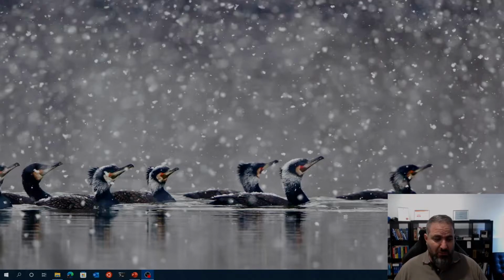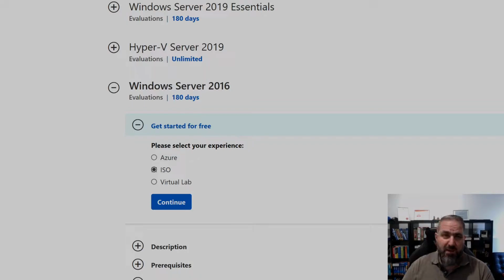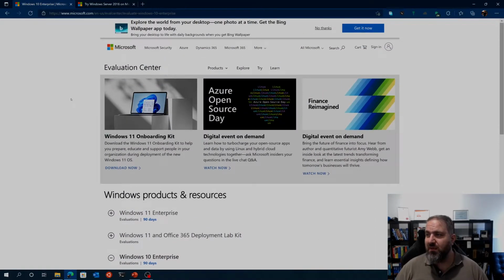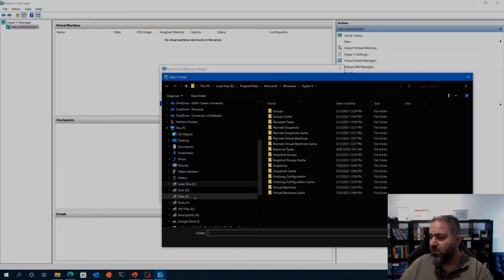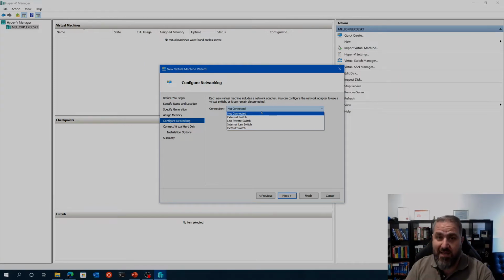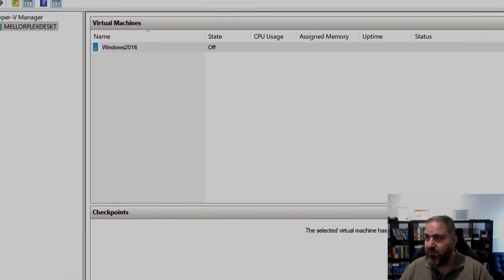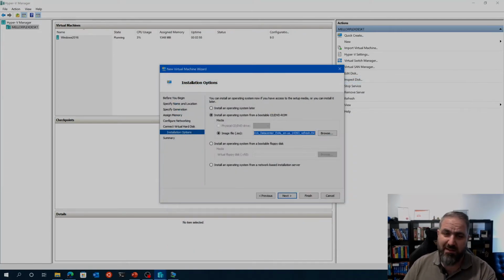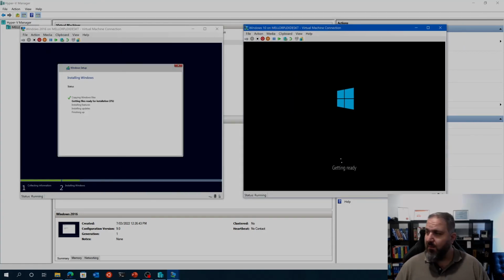Set up the Lab for MOC-20742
Instructions on setting up your very own home lab!
No need to use the official Microsoft Lab!